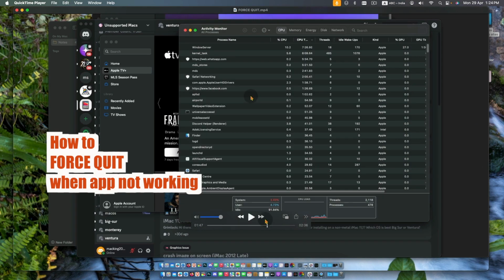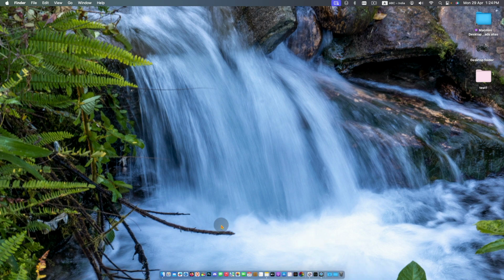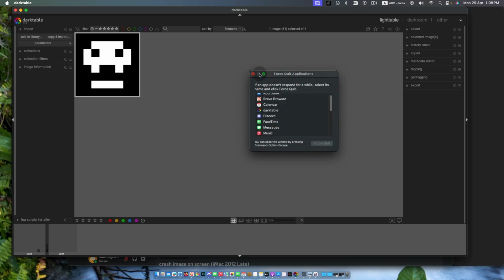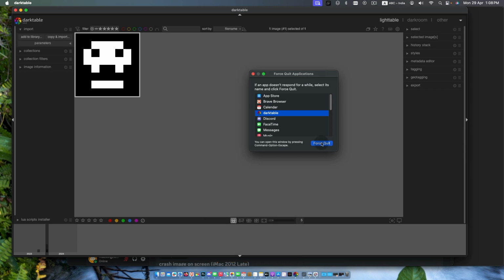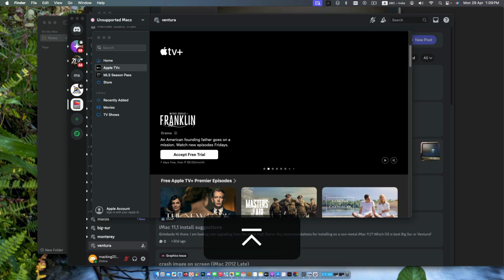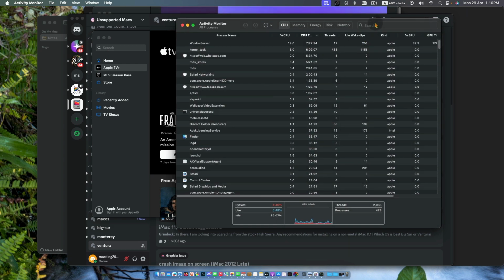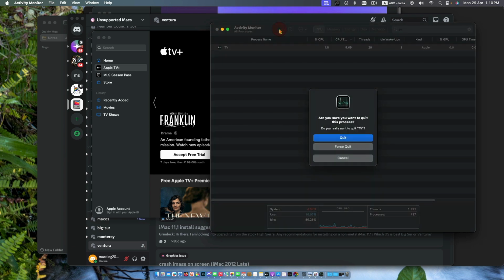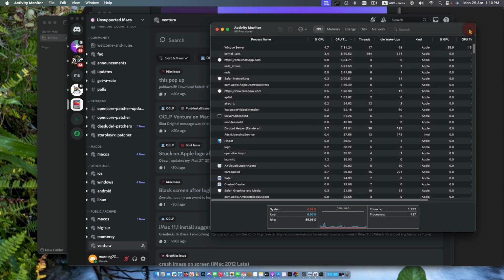How to force quite when Apps not working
In this tutorial we will see how to force quite when an apps not working or unresponsive.